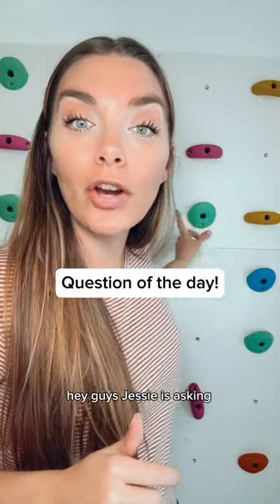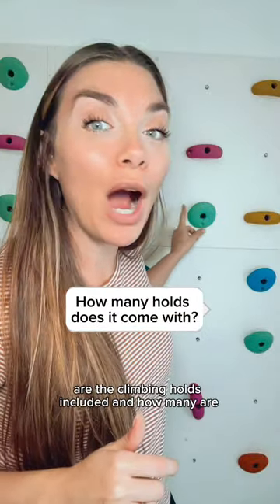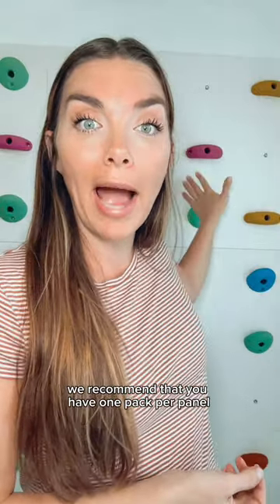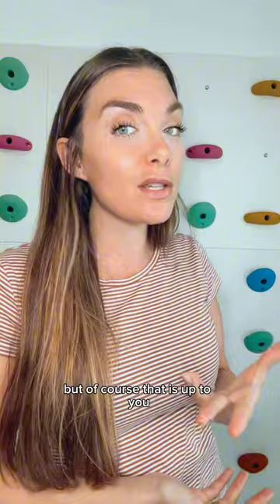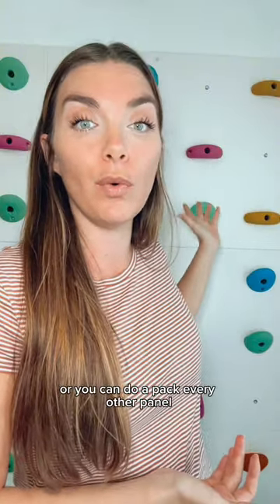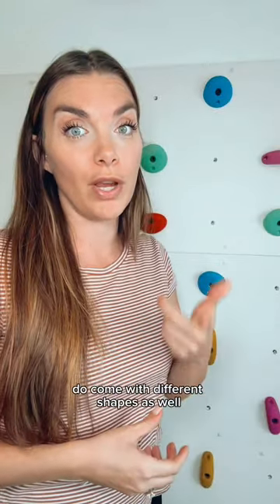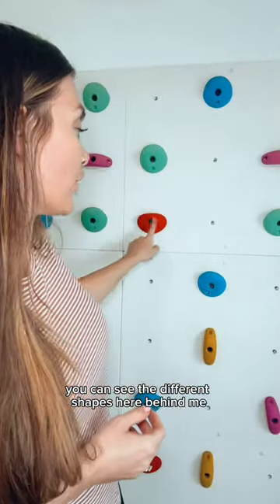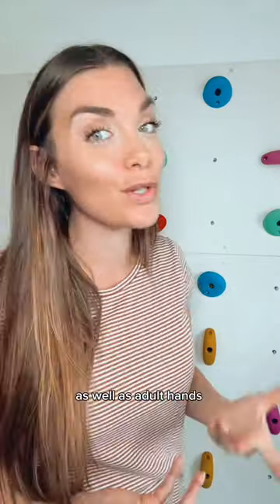How many holds does it come with?